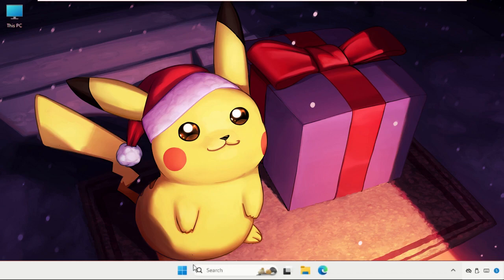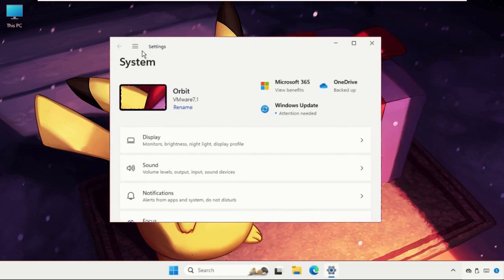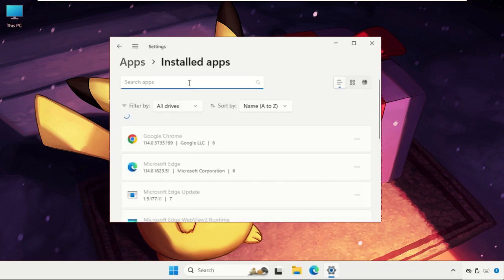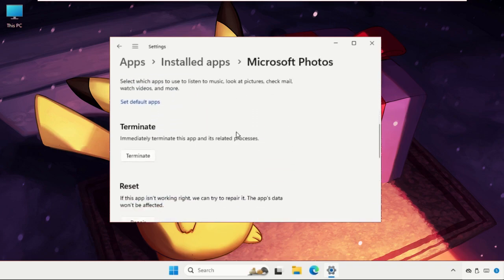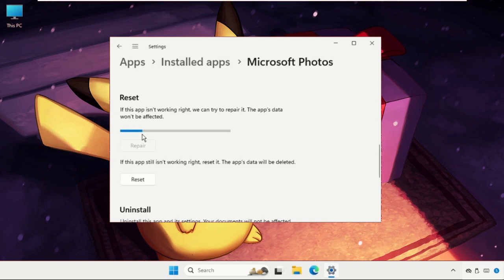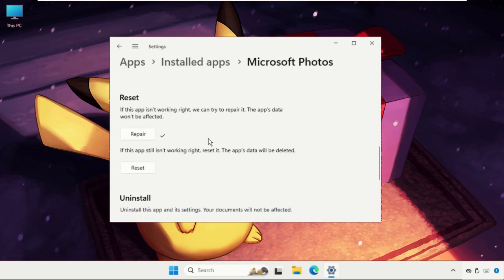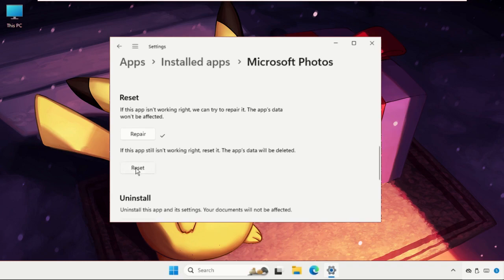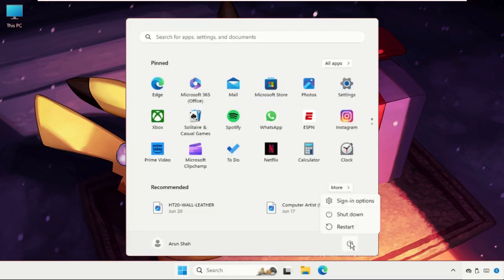No Such Interface Supported Windows 11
How to Fix No Such Interface Supported Windows 11

This Video will show you How to Fix No Such Interface Supported Windows 11
When you try to launch programmes and apps on your computer, Windows may give you the mysterious "No such interface found" warning, which can be annoying. Typically, system or DLL files, improper updates, or other issues with the system are the cause of the error. lets learn How to Fix No Such Interface Supported Windows 11